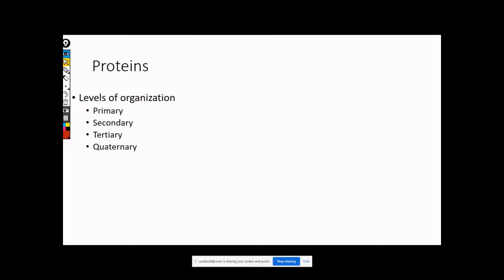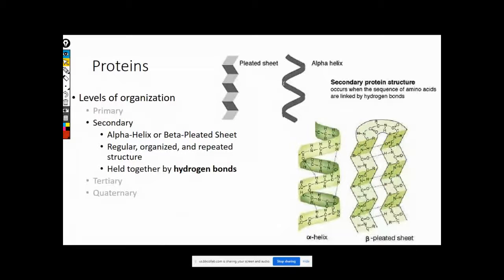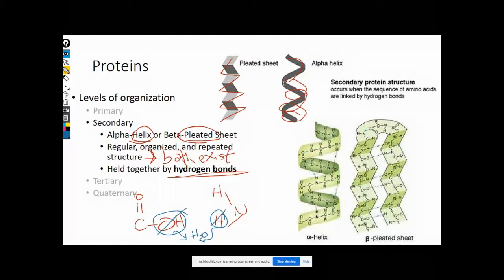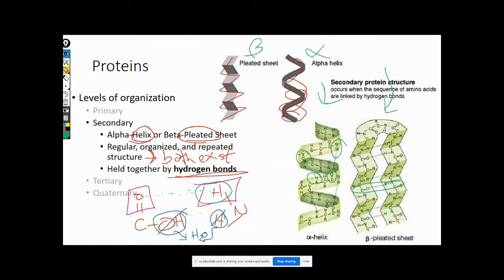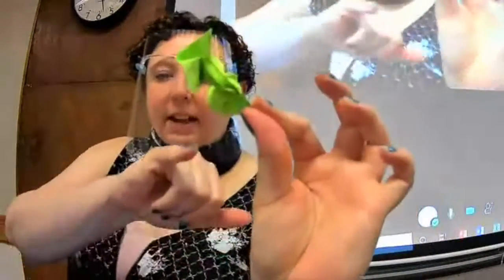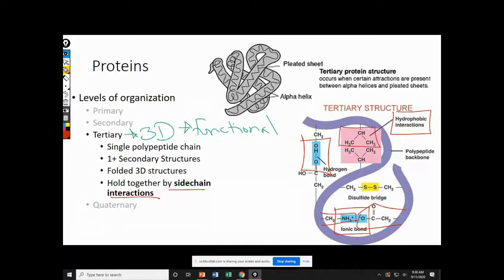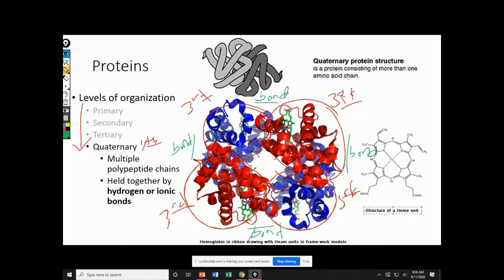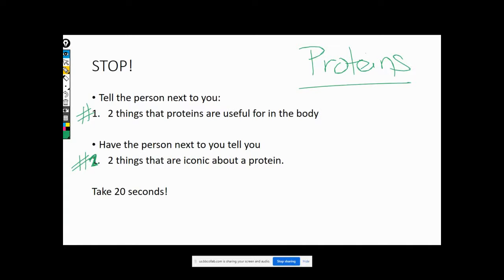Biomolecules5 BIOL 130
Levels of organization for proteins
primary
secondary
tertiary
quarternary